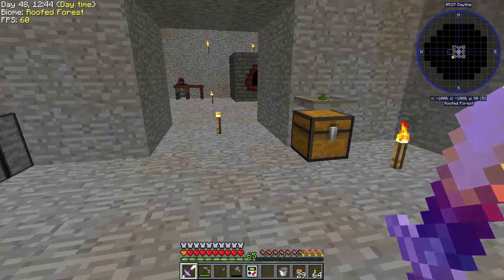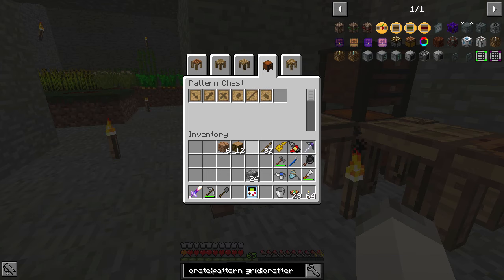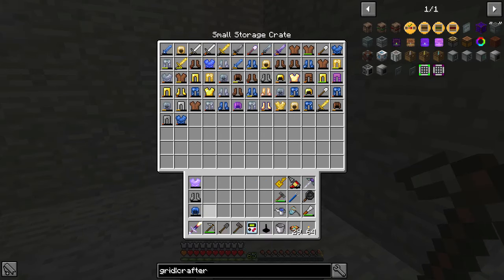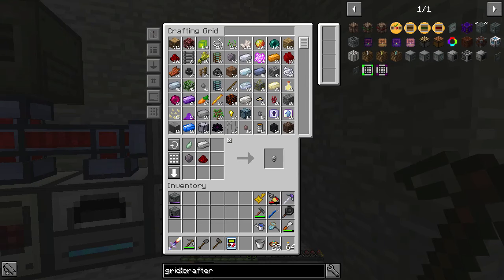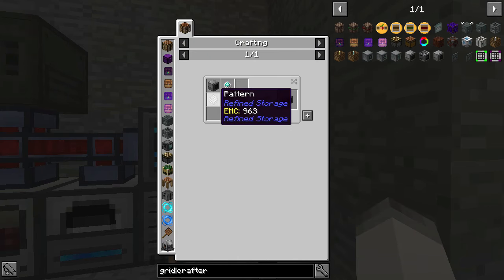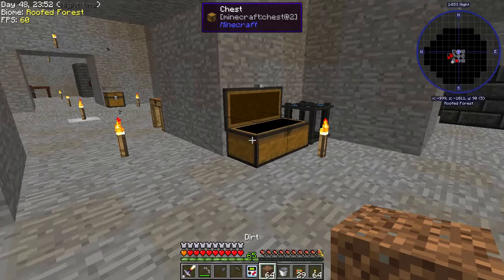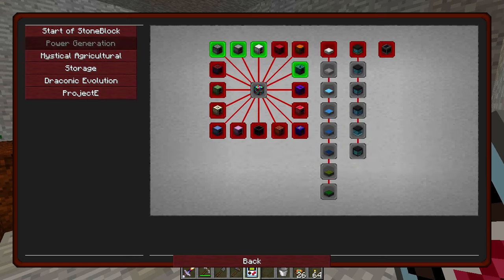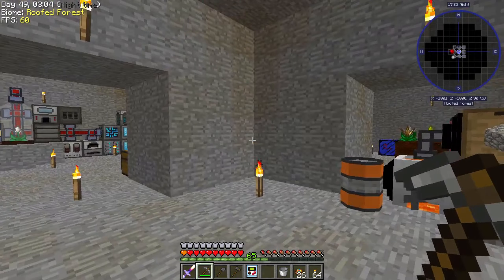StoneBlock -- Episode 18: Auto-Crafting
In this episode, we start working with Refined Storage's autocrafting block, the Crafter, and when we start running out of resources, we make a couple of more Mystical Agriculture seeds!

Kinda like Skyblock, but with less void and more stone, we need to develop a working base from nothing until we are super overpowered!